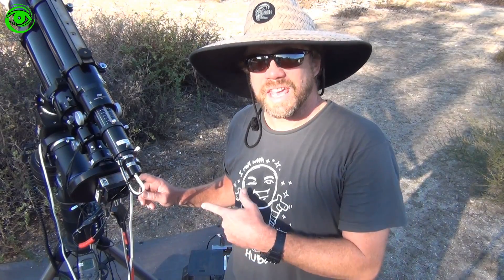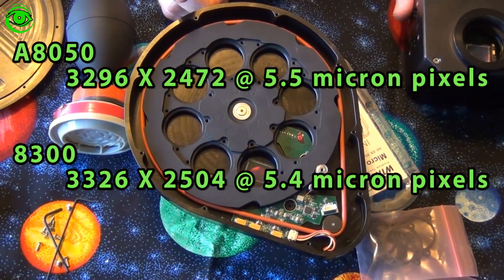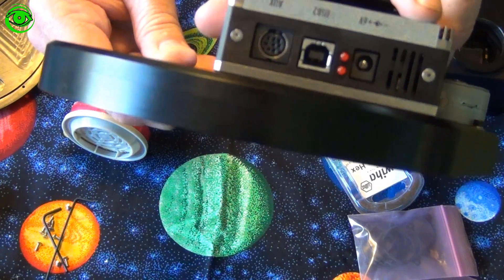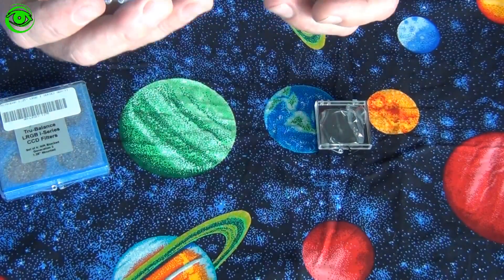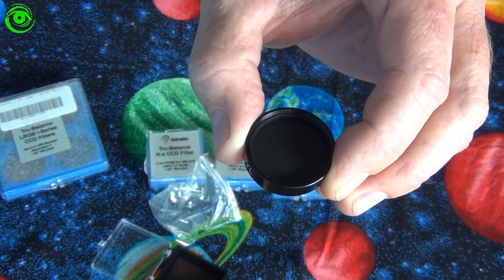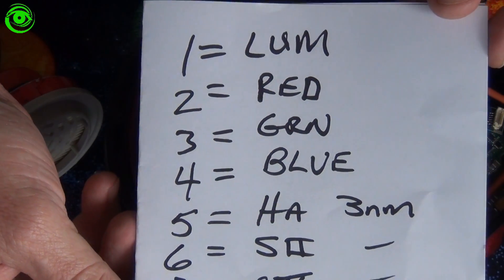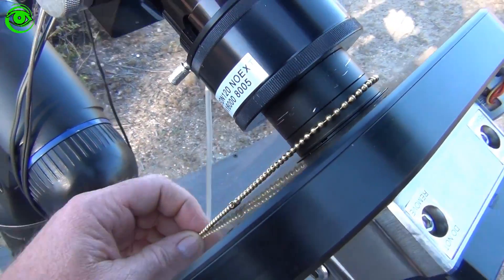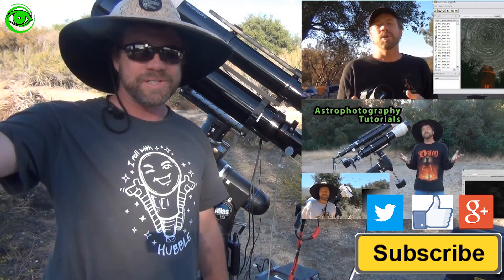First Look Apogee Ascent A8050 with Filter Wheel & Astrodon Filters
Here's a first look at my new camera, the Ascent A8050 by Apogee.  I won this camera @ SCAE and I'll review this camera's hardware.  I compare the A8050 to the 8300 chip.  I also will review my Astrodon filters.  First light was taken during this video shoot and in my next video I'll present the data for you to review and process.